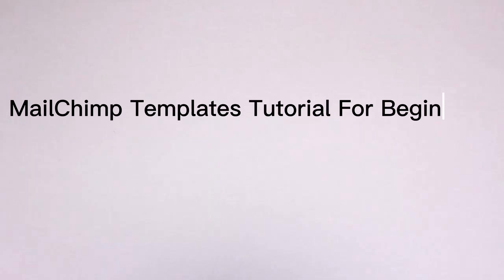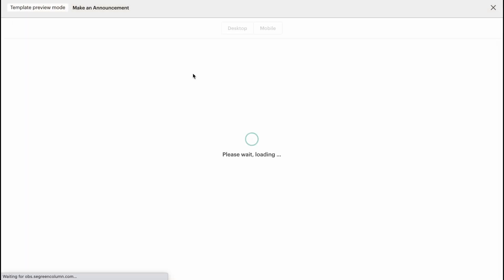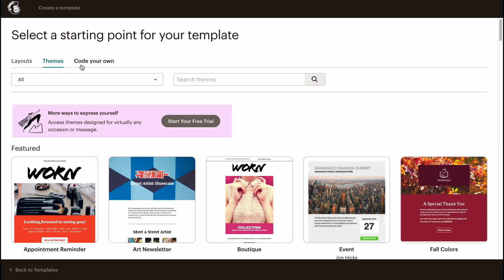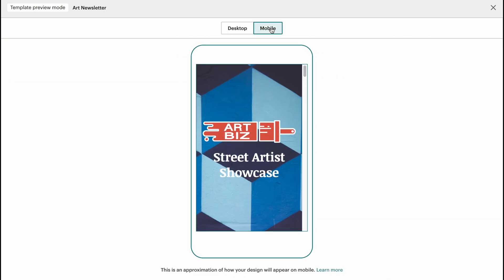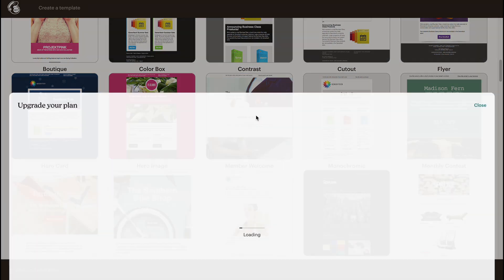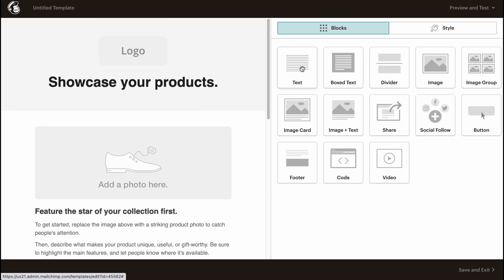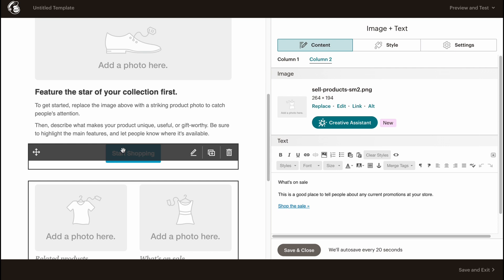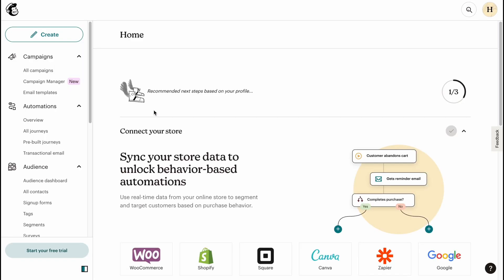MailChimp Templates Tutorial For Beginners | How To Use & Customize Email Templates on MailChimp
Are you tired of creating email campaigns from scratch every time? Then it's time to learn how to use and customize email templates on Mailchimp. In this tutorial, we'll show you how to choose and edit pre-designed templates, as well as how to create your own custom templates. You'll also learn how to optimize your templates for different devices and preview your designs before sending them out to your subscribers. With this tutorial, you'll be able to create professional-looking email campaigns in no time. So let's get started!